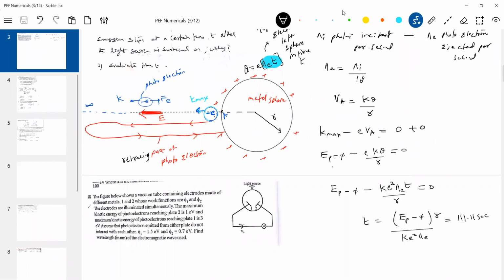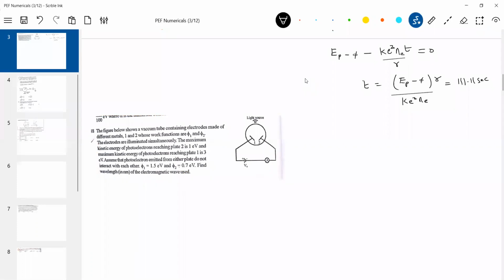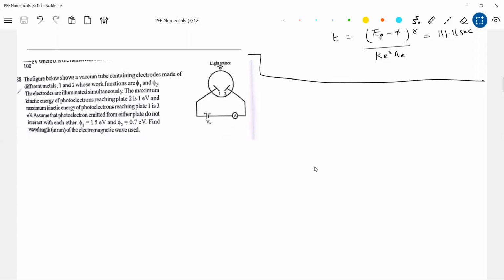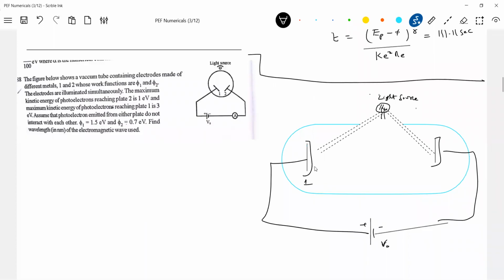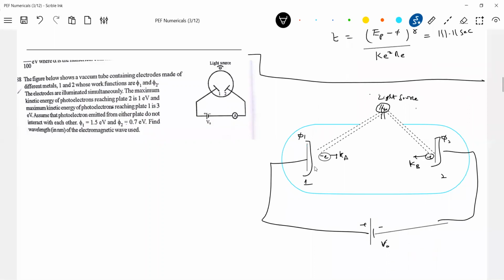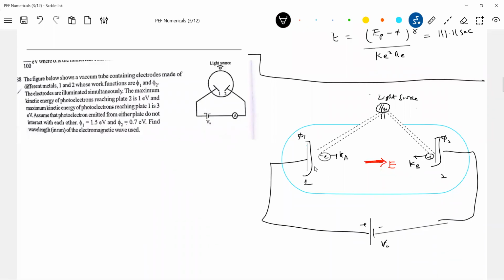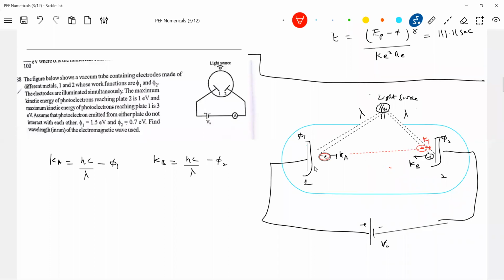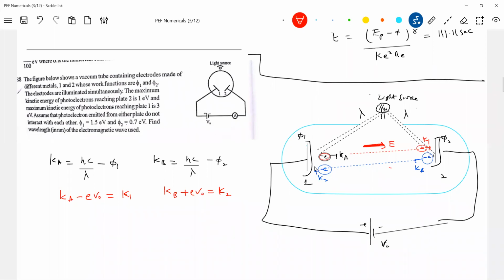16) The Anode and cathode are irradiated in a photo cell | Photo Electric Effect Physics | JEE Adv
The figure below shows a vaccum tube containing electrodes made of different metals, 1 and 2 whose work functions are Φ₁ and  Φ₂.The electrodes are illuminated simultaneously. The maximum kinetic energy of photoelectrons reaching plate 2 is 1eV and maximum kinetic energy of photoelectrons reaching plate l is 3 eV.Assume that photoelectron emitted from either plate do not interact with each other. Φ₁ = 1.5 eV and Φ₂= 0.7 eV. Find wavelength (in nm) of the electromagnetic wave used.

Photo Electric Effect class 12 Physics |Anode and cathode are irradiated in a photo cell | JEE Advanced physicsnumericalshelp sridharsirphysics jeeadvancedphysics iitjeephysics jeeadvanced Thanx for watching this video😊 . Experience--20yrs ; Mentored below 100 and 1000 JEE Advanced Ranks.